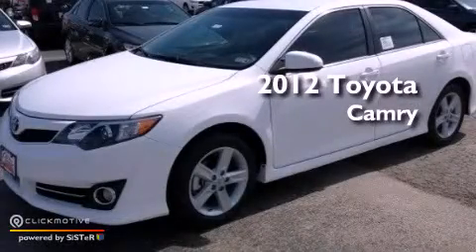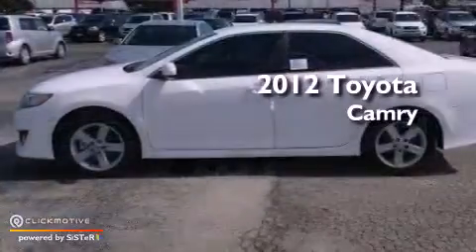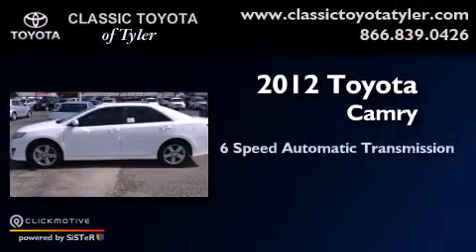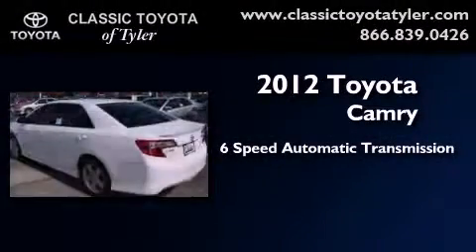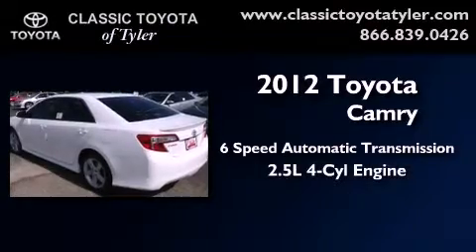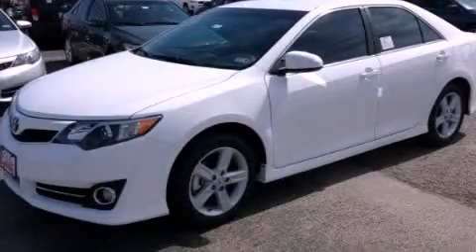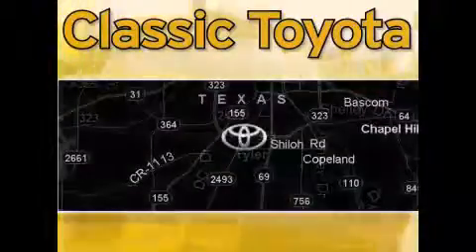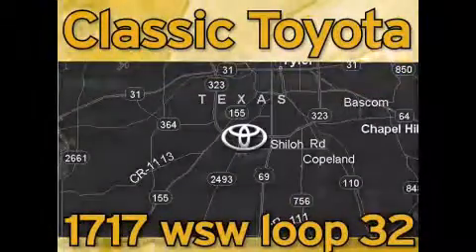2012 Toyota Camry Tyler TX 75701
Year : 2012
 Make : Toyota
 Model : Camry
 Engine : Gas I4 2.5L/152
 Trans . : Automatic
 Exterior : Super White

 1717 West Sw Loop 323

 2012 Toyota Camry Tyler TX